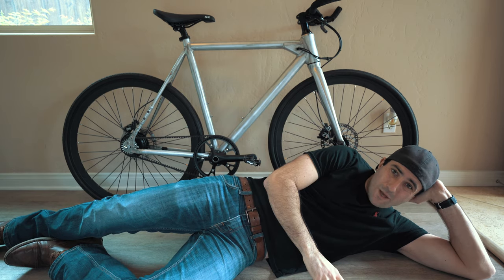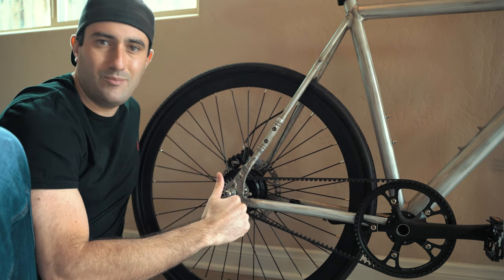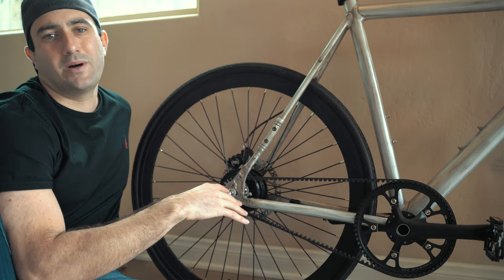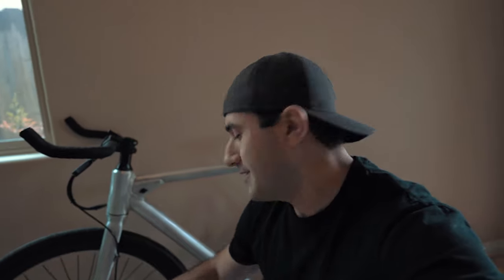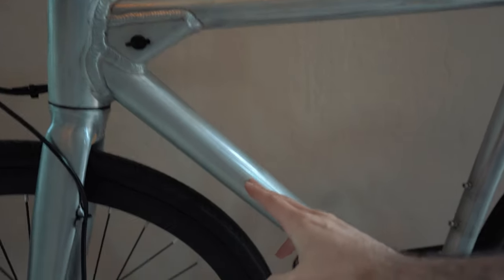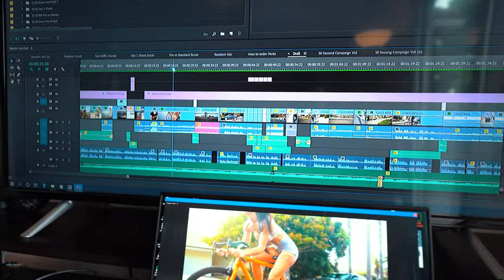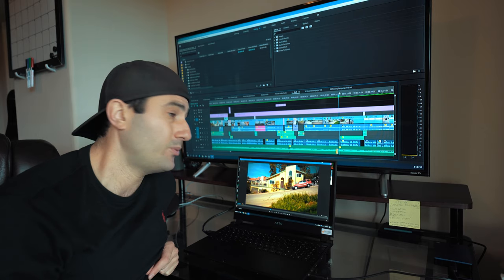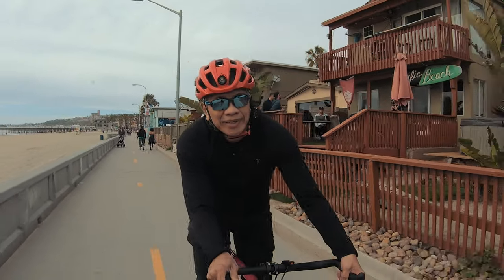My Biased Review: The FLX Babymaker is the Sexiest eBike Ever!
I've been working at FLX for almost 2 years now.   While we have released several new models during my tenure here, the Babymaker has to be one of my favorites!

It's sleek, elegant, and one of the most unique electric bikes to hit the market in a long time.  If you want style and performance at an exceptional price, look no further!